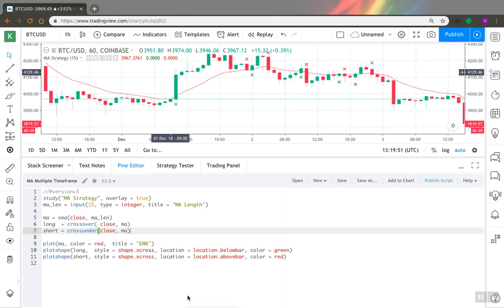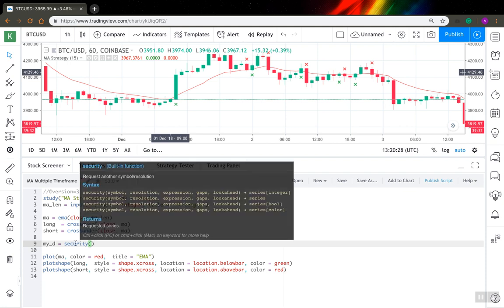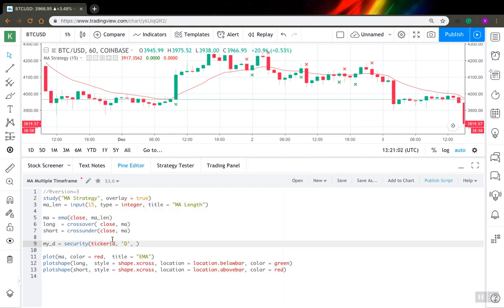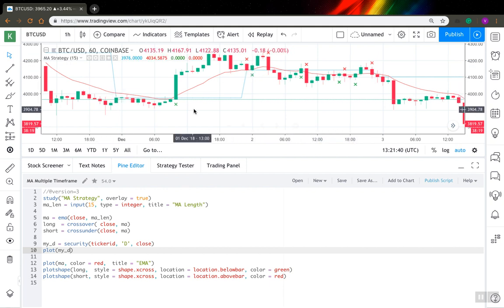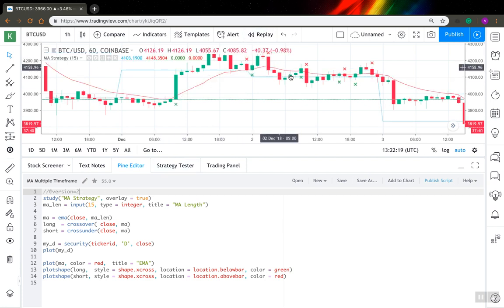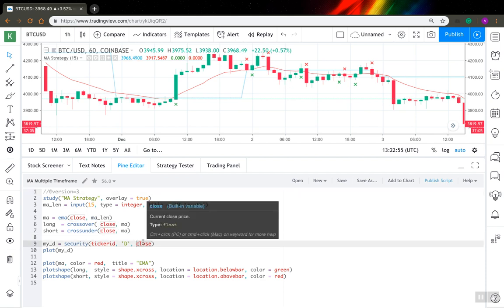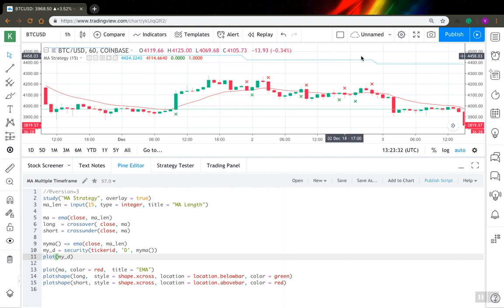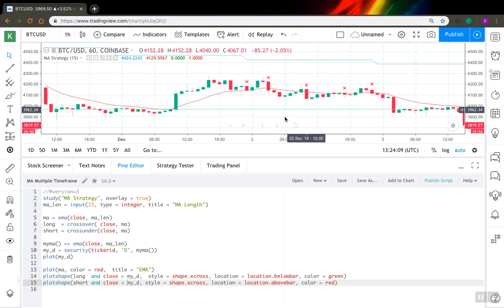Working with multiple timeframes in PineScript Indicators (TradingView)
In this video, I'm showing an easy way to work with multiple timeframes in pine script. ˇ